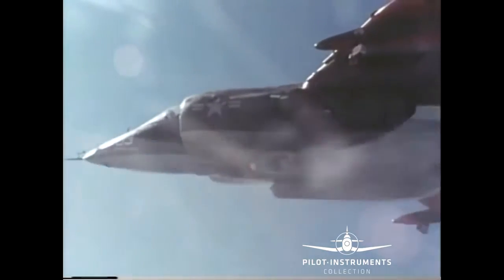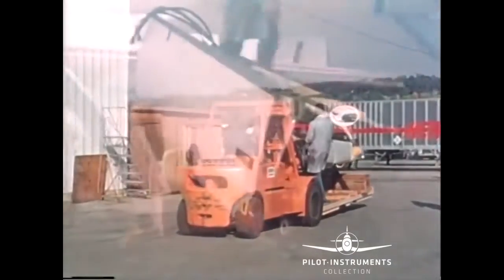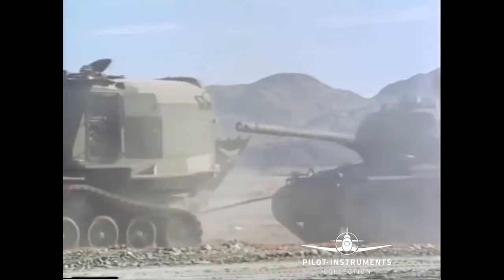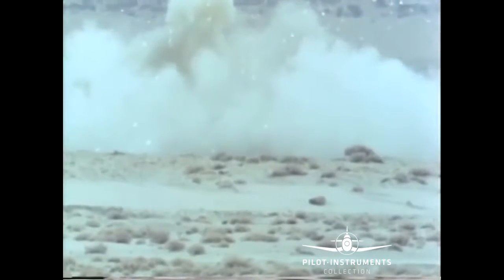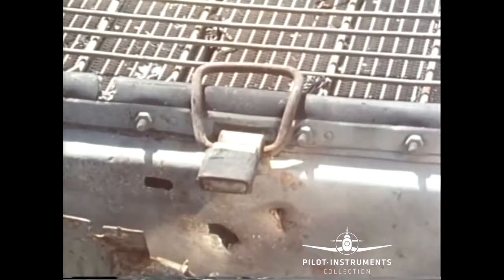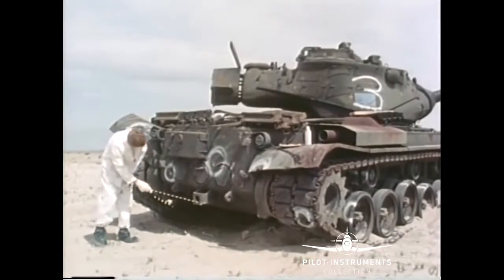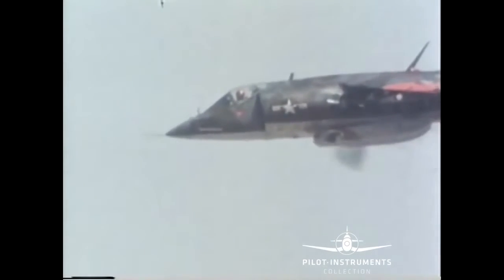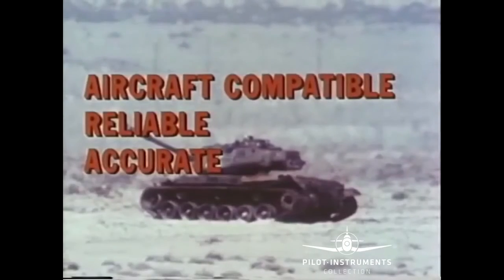GAU 12 Aircraft Super Gun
by Pilot Instruments Collection